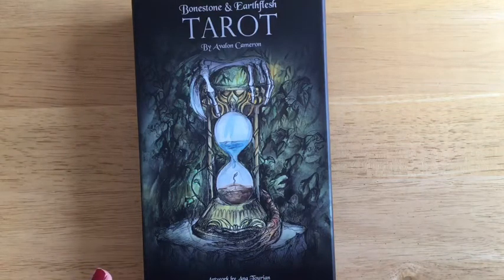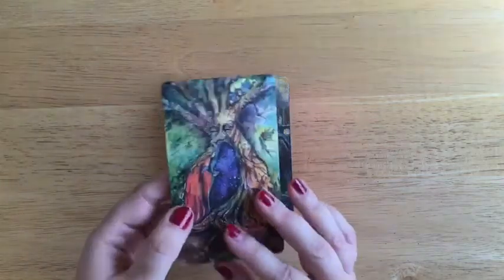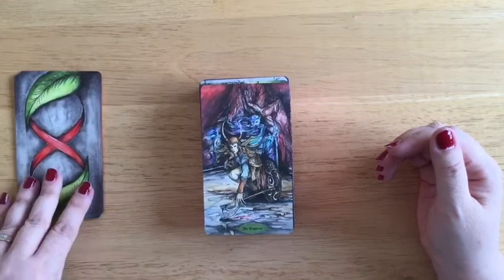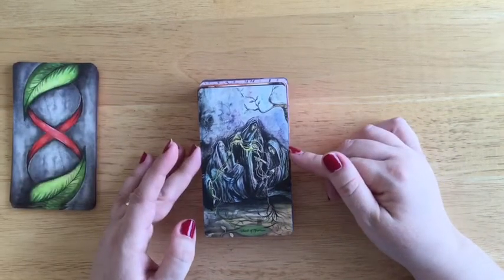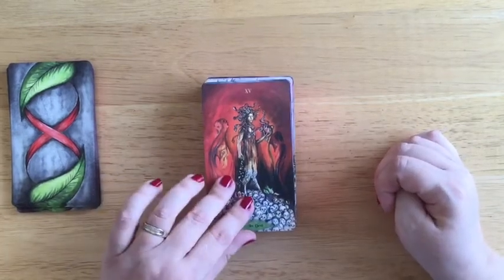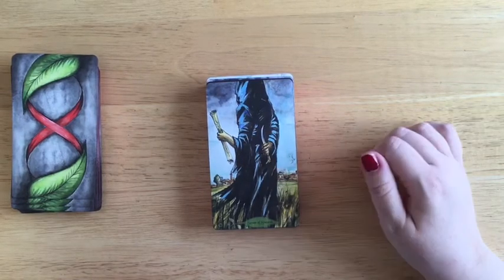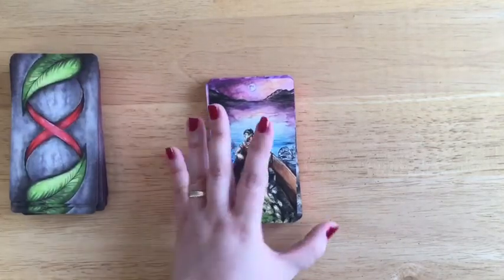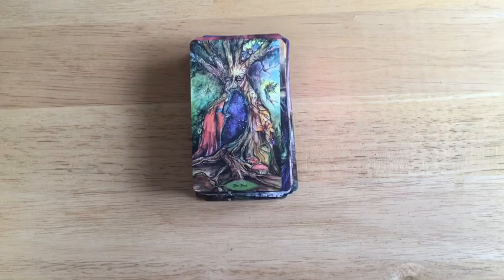My Best Trade Ever!! 😍